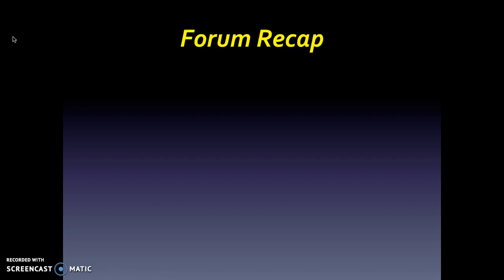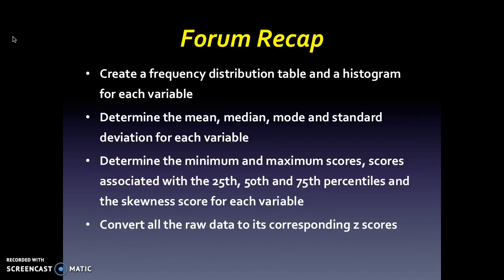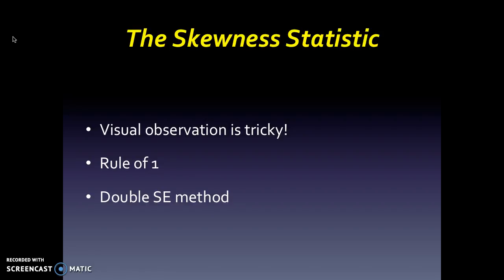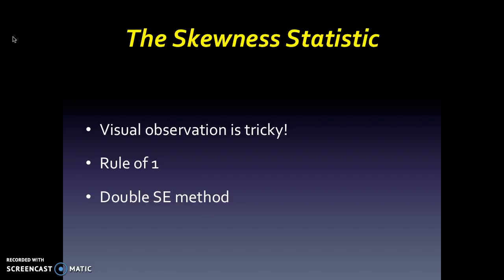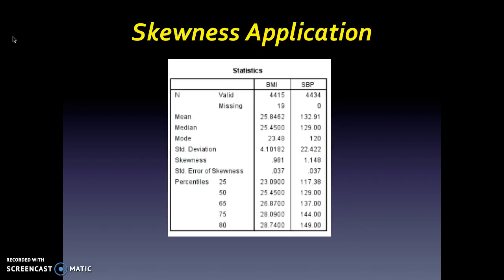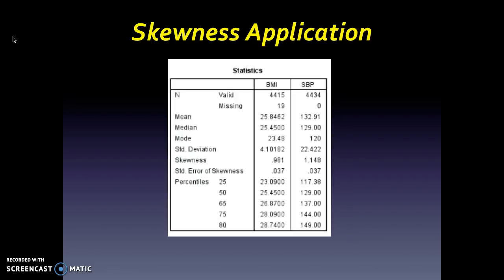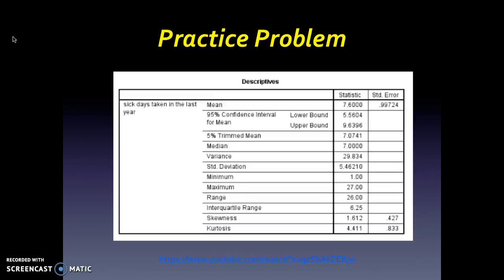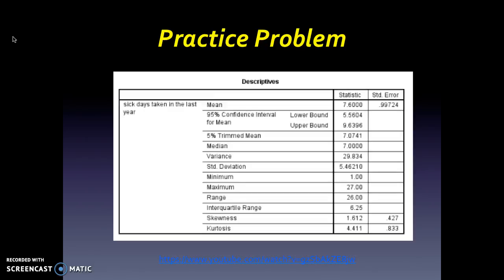HS 722 Biostatistics I - Week 4 wrap-up